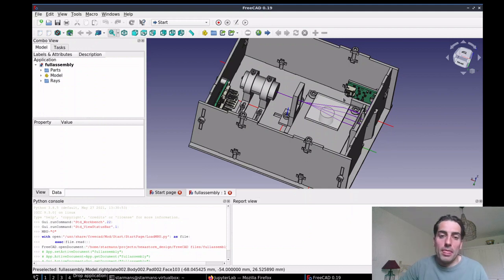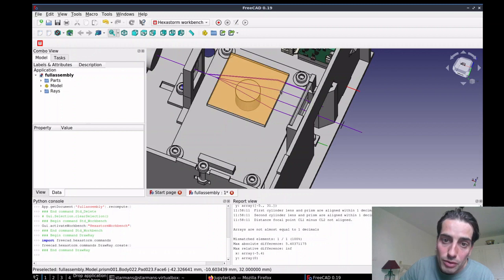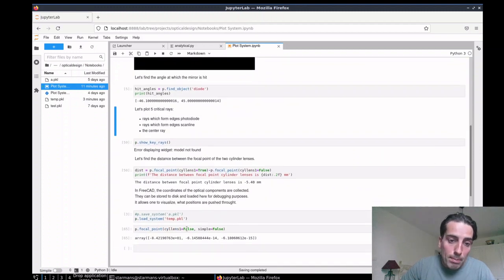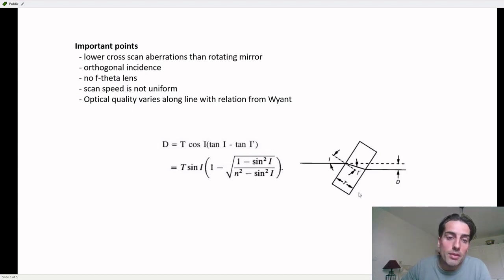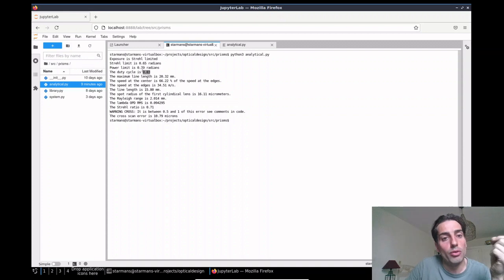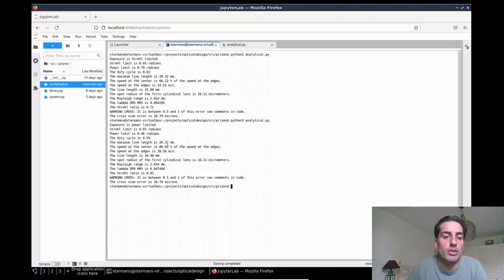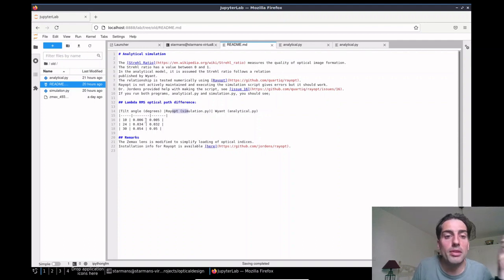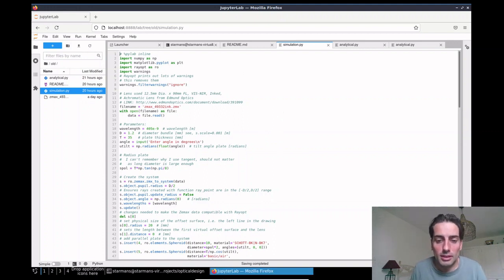Digital Twin: FreeCAD and pyOpTools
Digital twin of prism scanner using FreeCAD, Assembly 4 and pyOpTools

Links:
Hexastorm Design